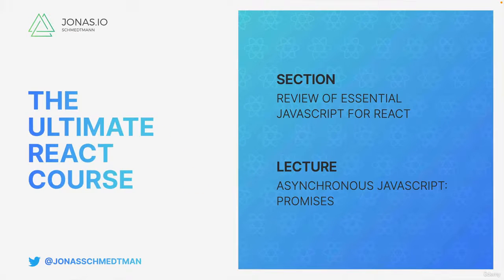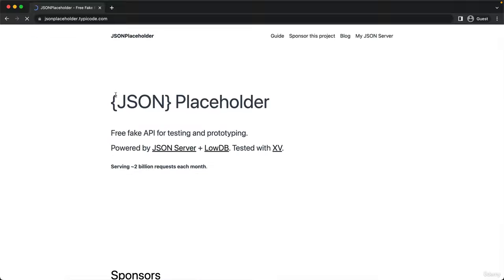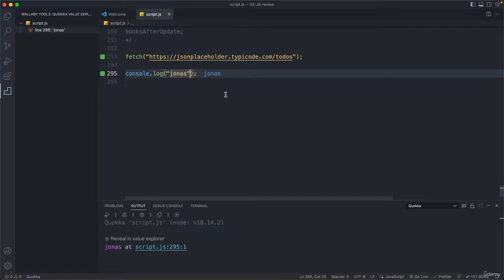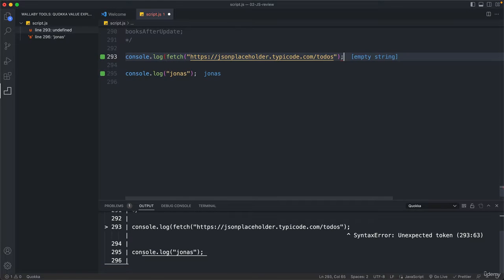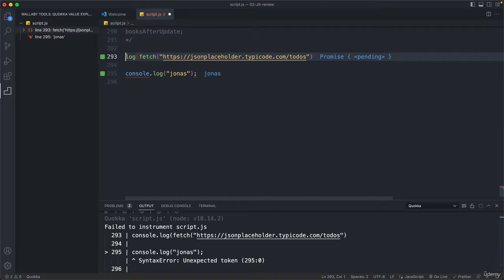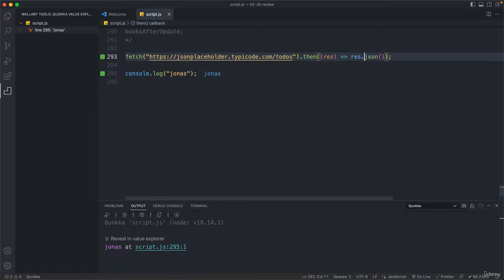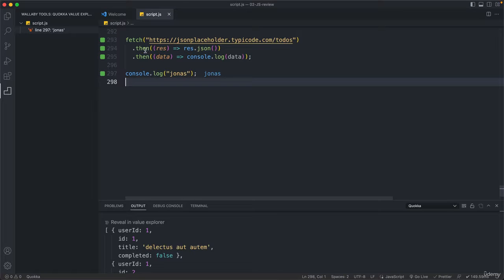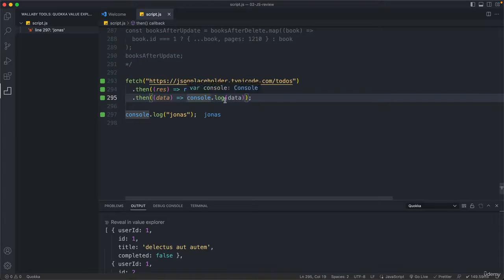014 Asynchronous JavaScript Promises